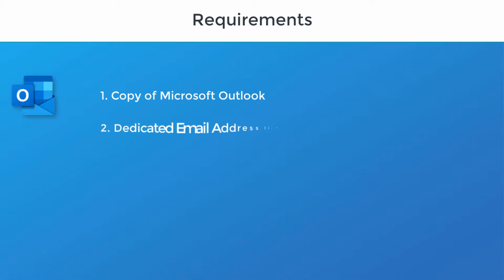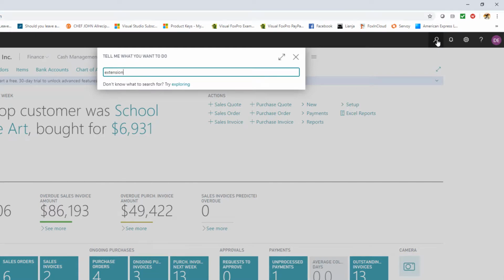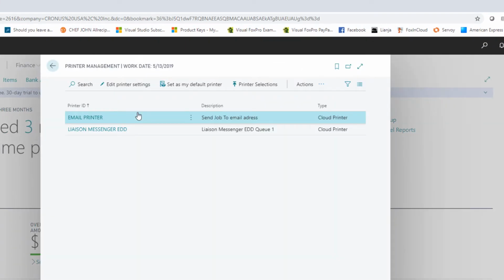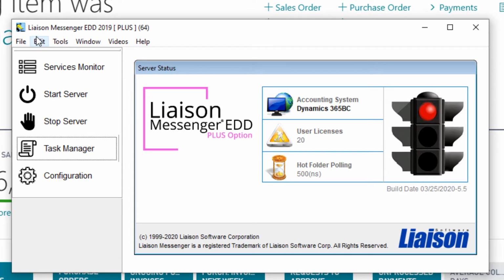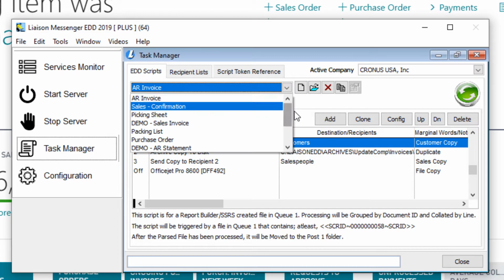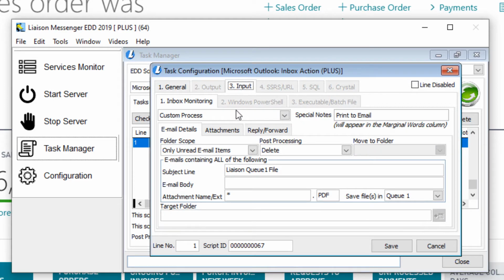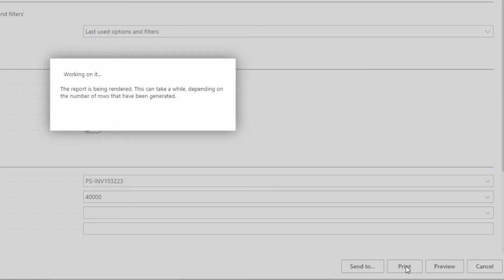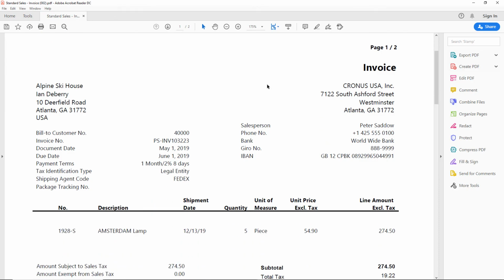Microsoft Dynamics 365 BC Prerequisites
This instructional video will guide the installer through three configuration settings within 365 Business Central needed for EDD.  Installing and configuring Print to Email, Liaison Messenger EDD cloud printer, and what to expect when processing reports through Liaison Messenger EDD.  This prerequisite can be done before or after installing Liaison Messenger EDD.